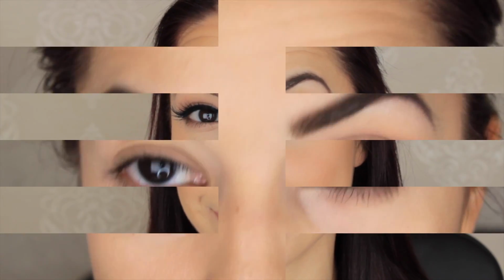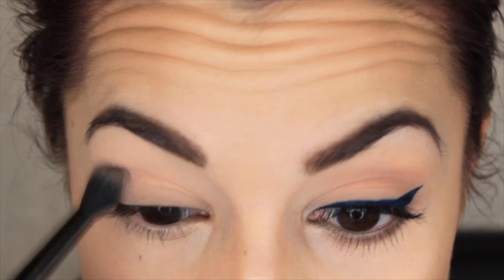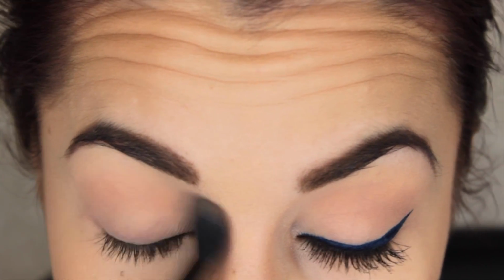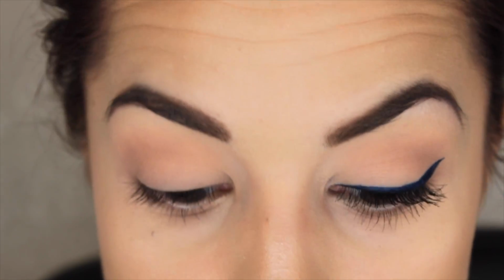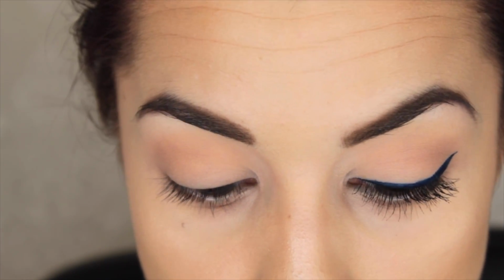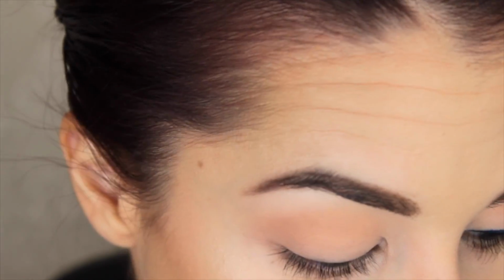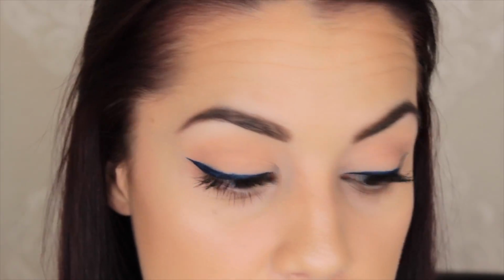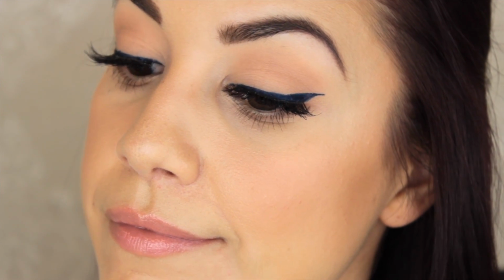Bold Blue Winged Liner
Easy bold winged liner using a new liner from Wet N Wild. I hope you enjoy.

~PRODUCTS USED~
Viseart Neutral Matte Eyeshadow Palette
Wet N Wild Graphic Marker Eyeliner in Airline Blue
Maybelline Master Precise Skinny Eyeliner in Black
Too Faced Better Than Sex Mascara
KISS Natural Flourish Lashes in "Lily"

FACE~
Bare Minerals Serum Foundation (shade Bare Linen #03)
MUFE Ultra HD Foundation (shade #125)
Maybelline Eraser Dark Circles Brightening Concealer
ABH Concealer in 1.5
Mellow Cosmetics Face Blush in Bronze
Laura Mercier Matte Radiance Highlight

LIPS~
BH Cosmetics Luxe Cream Lipstick in Naked Peach

~BRUSHES USED~
Morphe Brushes MB23
Mikasa Beauty E310 Pencil Brush

Let’s Chat!

glamourbylexi.r

My Nails:
prototype for Girlosity Cosmetics. It's releasing soon :)

5 Free Formula- Handcrafted Nail Polishes
❤︎  Girlosity Cosmetics ❤︎